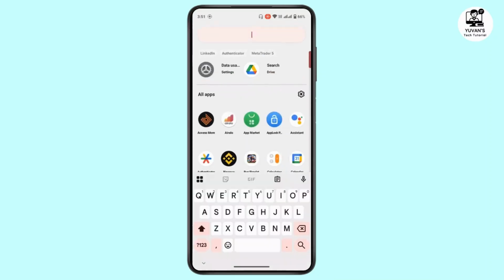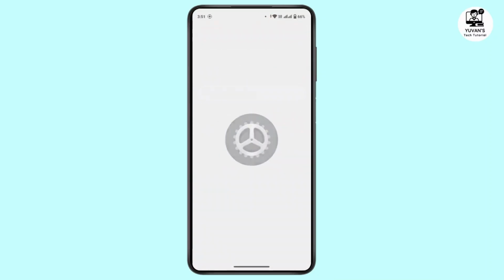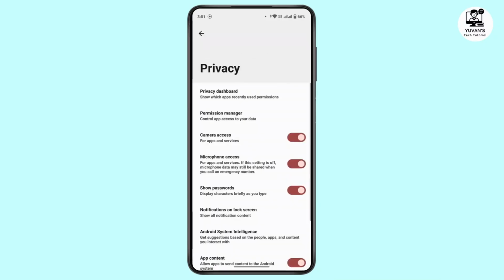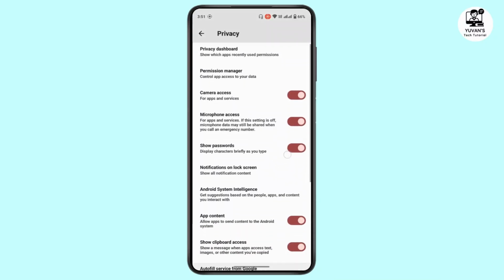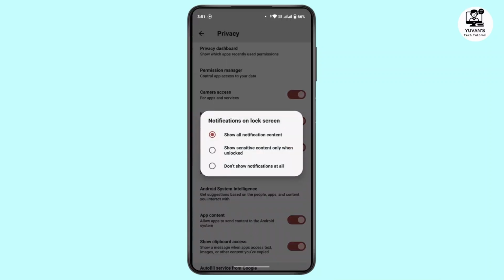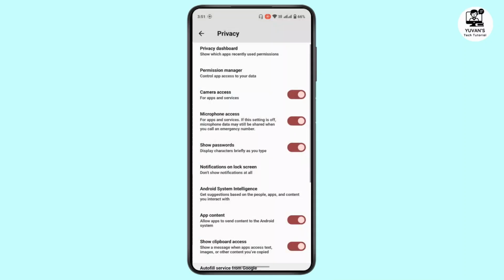How to Hide Notification Contents on Lock Screen on Realme Device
Learn how to quickly hide notification content on the lock screen of your Realme device in just 1 minute! Keep your personal messages and notifications private by adjusting the lock screen notification settings. This easy step-by-step tutorial guides you through the Settings - Privacy -Notifications on Lock Screen options. Perfect for Realme phone users who want enhanced privacy and security.

Chapter Timestamps:
00:00 - Introduction
Welcome and overview of hiding notification content on Realme lock screen.

00:10 - Open Settings
Launch the Settings app on your Realme device.

00:20 - Access Privacy
Scroll and tap on Privacy settings.

00:30 - Find Notifications on Lock Screen
Scroll down and select "Notifications on Lock Screen."

00:40 - Choose Notification Display Option
Select “Don’t show notifications at all” to hide notification content.

00:55 - Conclusion